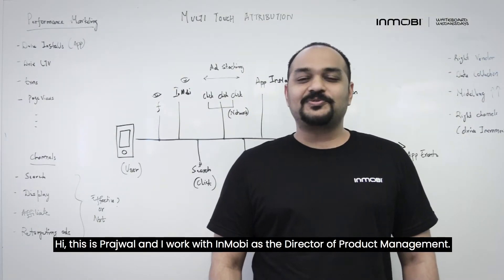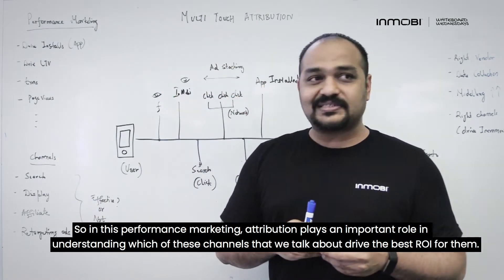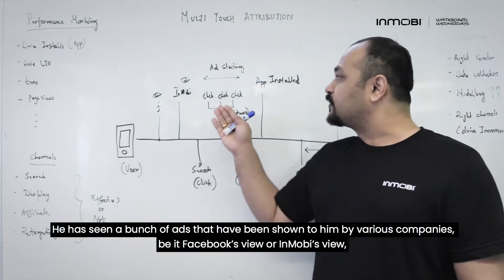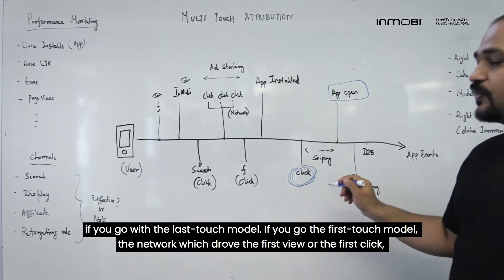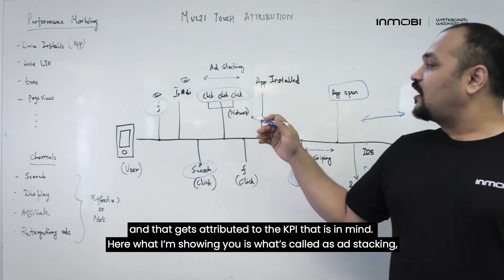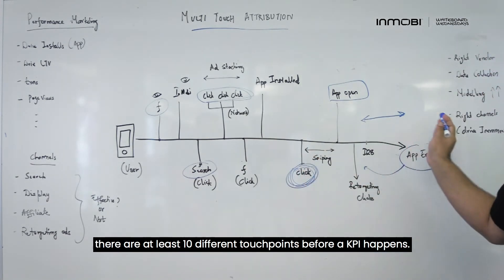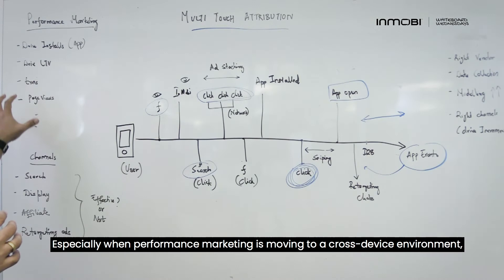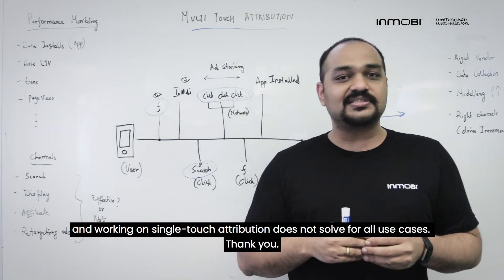What is Multi Touch Attribution Modeling? [Whiteboard Video]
What is multi-touch attribution modeling, and why is it beneficial?

In this whiteboard video, Prajwal Barthur, InMobi’s Director of Product Management, discusses how multi-touch attribution modeling came about and why it's better than first-touch or last-click attribution at preventing fraud and providing a more holistic view of ad campaigns.

Follow InMobi on Twitter for more insights!

Brush up on your mobile marketing and advertising knowledge on the InMobi blog

Stay up to date on the latest from InMobi.